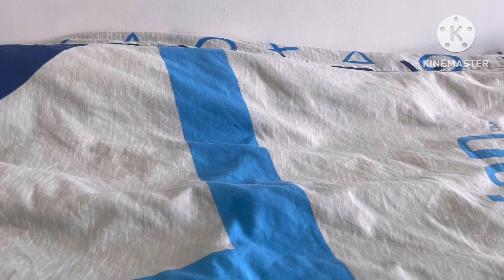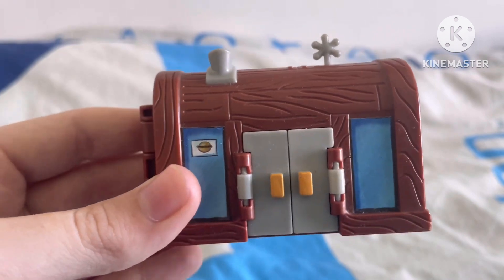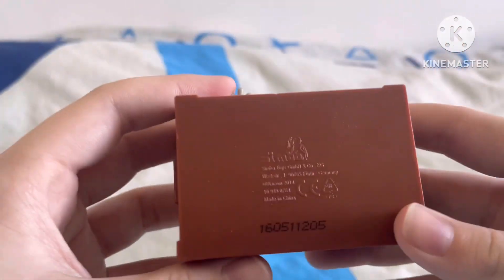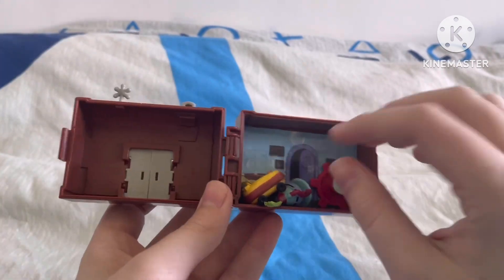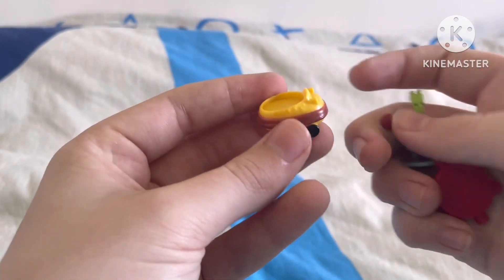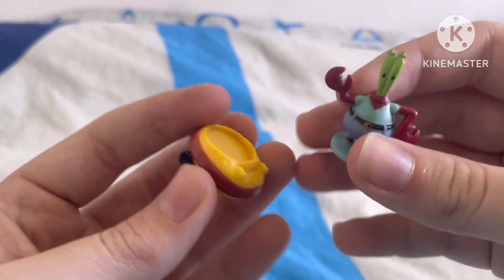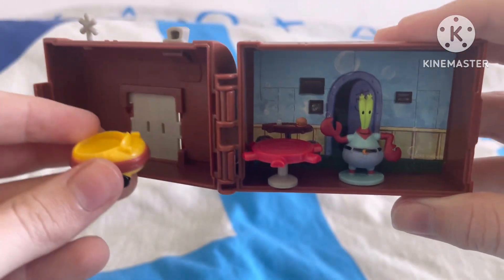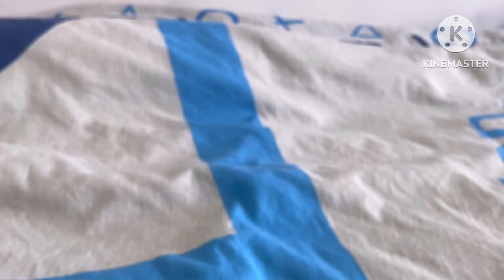Mini Krusty Krab Playset Review